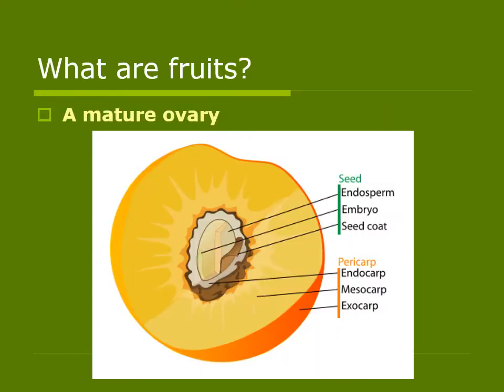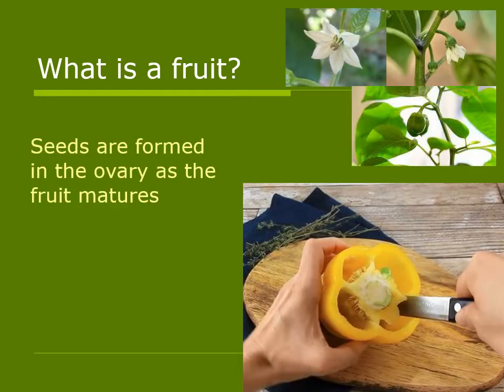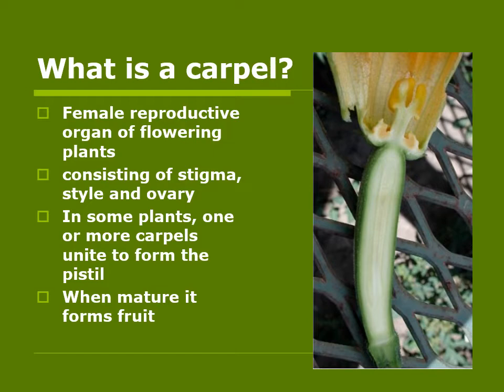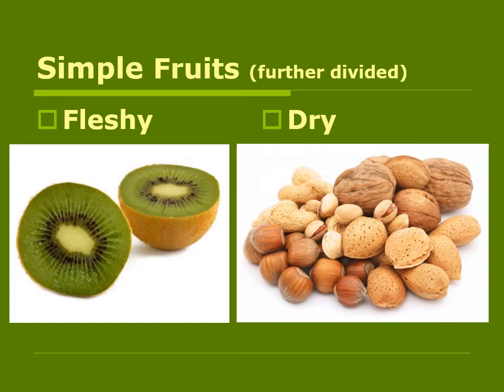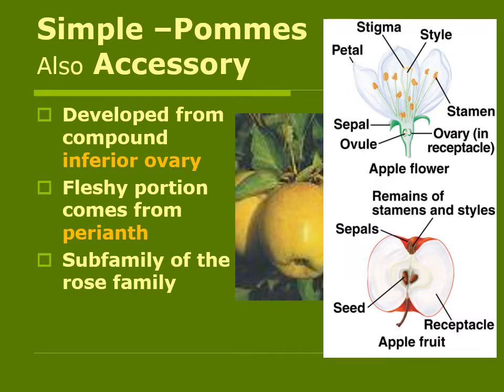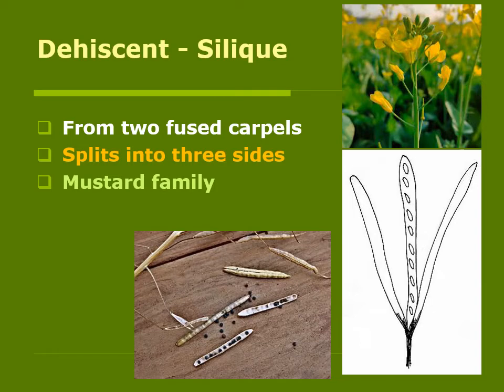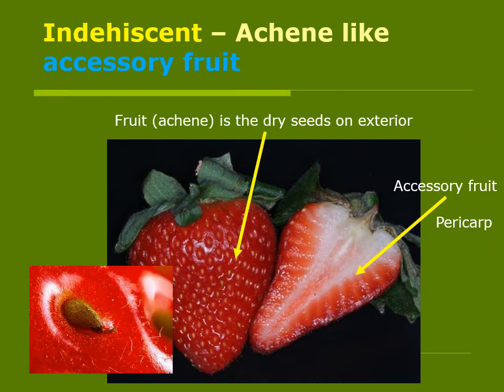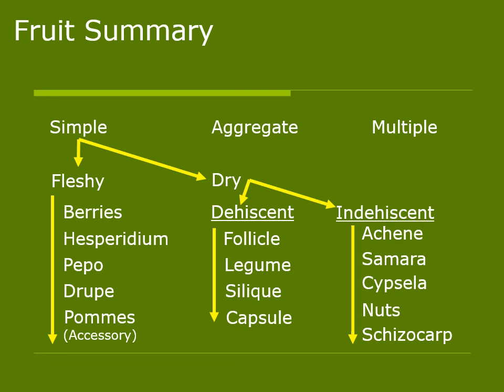The classification of Fruits F22